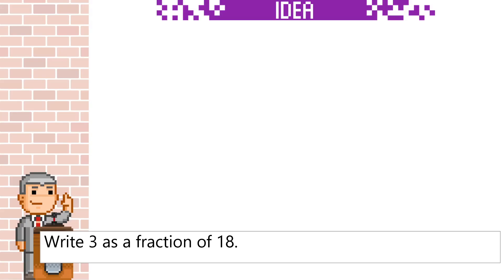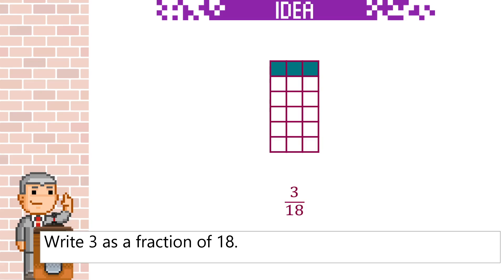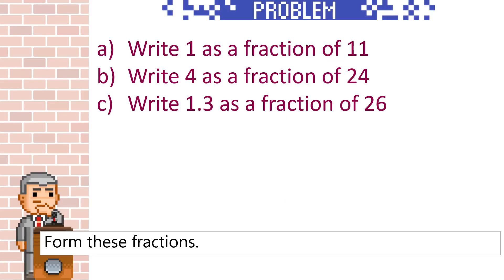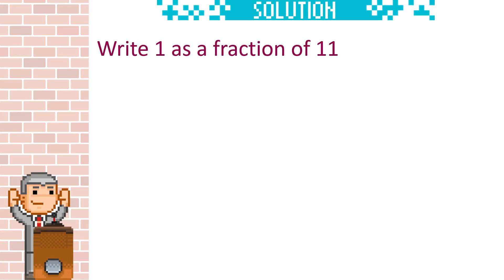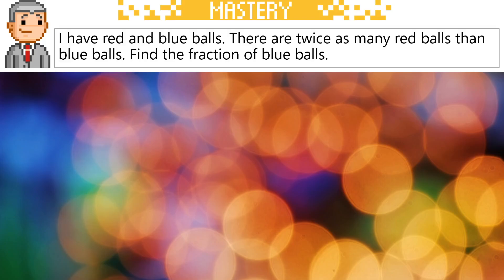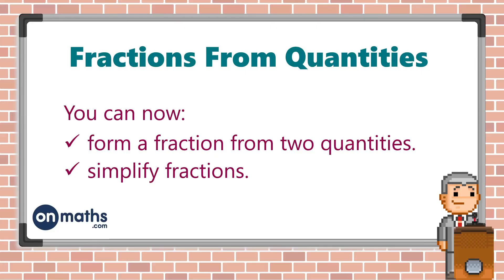Fractions From Quantities - GCSE Maths Masterclass (4.02)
This video is a wonderful walkthrough guide to Fractions From Quantities.

GCSE Masterclass
Revise GCSE Maths with our Masterclass at onmaths.com with free videos and online papers on every GCSE topic. The course is compatible with EDEXCEL, AQA, OCR, EDUQAS and all other English boards.

GCSE predicted papers
On the site you will find GCSE predictions available for free. These include a full walkthrough of the questions. Each question will slightly change the numbers in the question each time so you can try multiple times.

Video chapters
00:00 Introduction
00:07 Basics
00:31 Questions
00:34 Find fraction of two amounts
00:41 Find fraction and simplify
01:02 Find fraction with decimals
01:42 Mastery task
01:52 Let us know your answer
01:54 Join us at onmaths.com